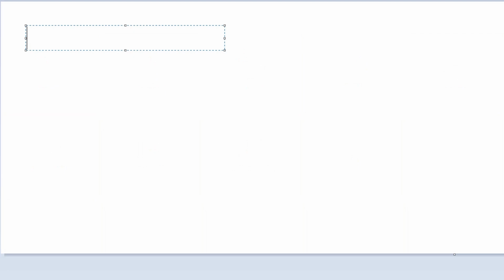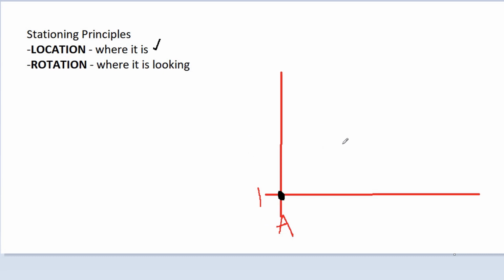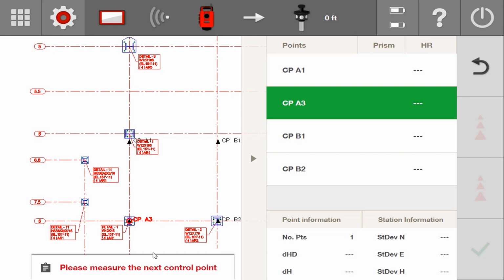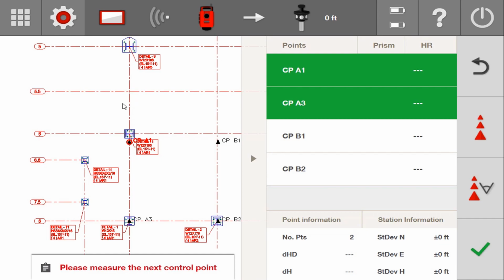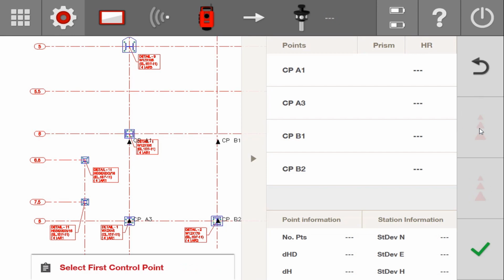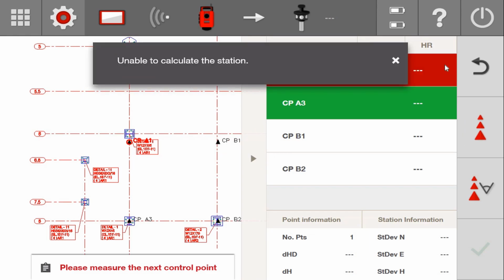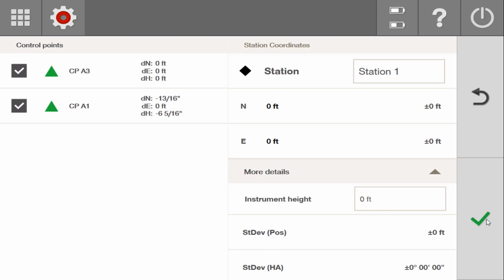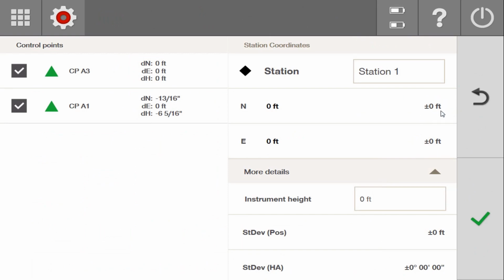Hilti PLC Tutorial - STATIONING - Stationing Over a Point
HCL PLC Tutorial - STATIONING - Stationing over a Point
One of the best ways to learn how to station is to station the total station over a point. This can only be done with certain units - they have to have a plumb laser shooting down to the ground to indicate the point it is on. Hopefully by watching this video, you can determine if it is worth trying and implementing in your work.

Time Stamps:
0:00 Introduction
0:10 Stationing Principles
1:55 Real Job Scenario and Set Up
4:06 Measure on an Angle
5:37 Why use the Angle option?
6:49 Measure a Point
10:32 Why use Measuring a Point?
11:16 Conclusion